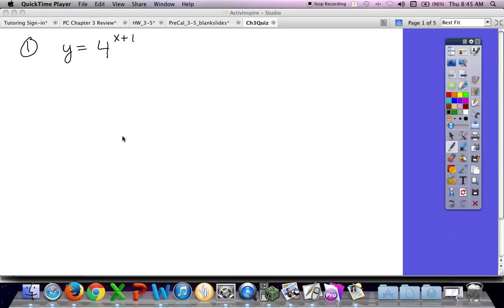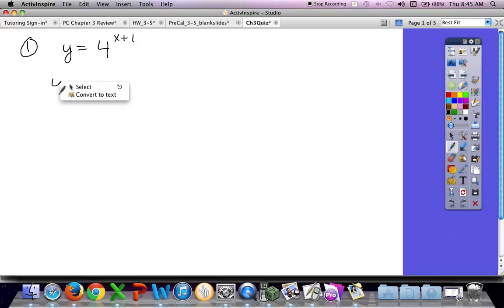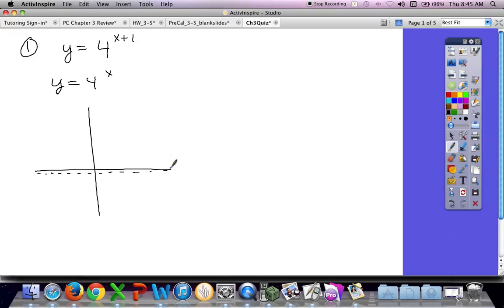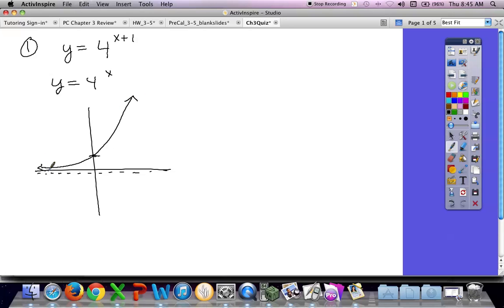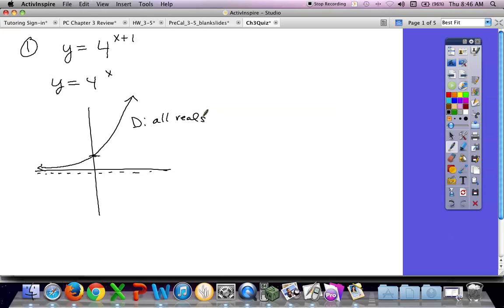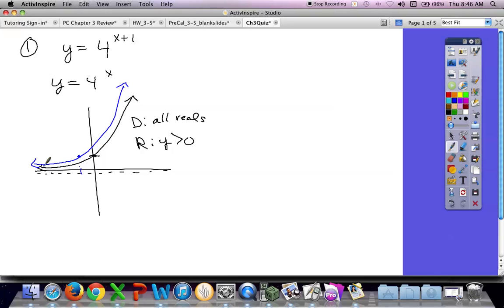Ch3 Quiz 1